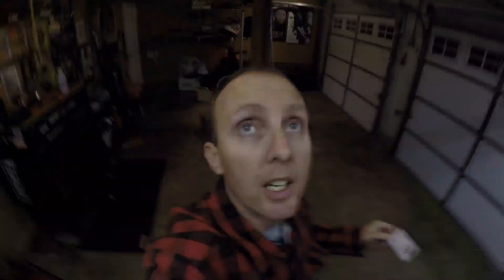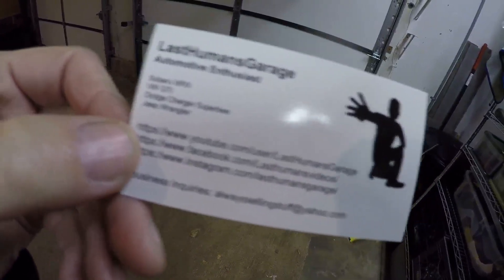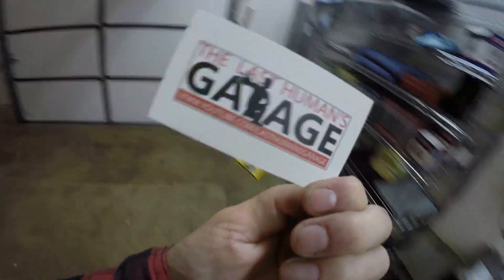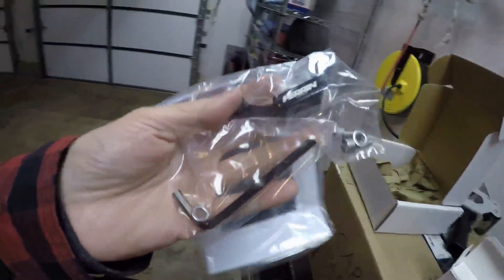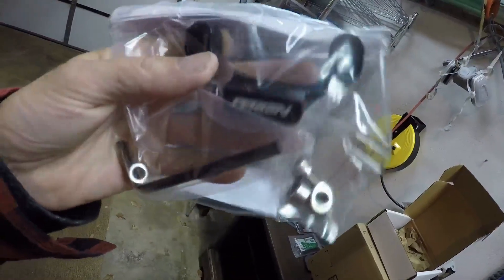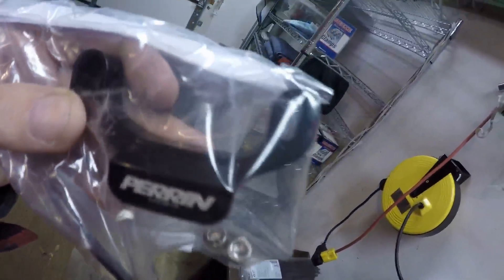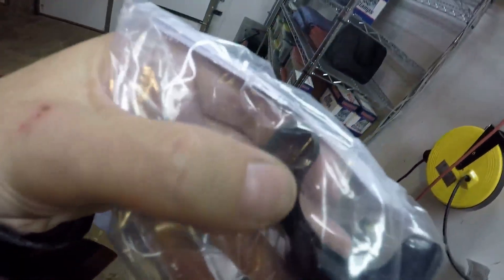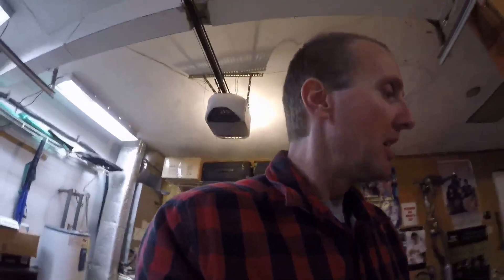2015 Subaru WRX Ep. 581: 2 Smallies Arrive, and Updates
Perrin Shift Stop - $40

Detailing
3M Wheel and Tire Cleaner
3M Tire Restorer

Powertrain
10 Pack Breeze Liner Clamps (Size 20)
10 Pack Breeze Liner Clamps (Size 44)

Exterior
3M Gloss Black Vinyl 1080 Series 5’ x 1’
3M Scotchprint Matte Black Vinyl 1080 Series
3M Scotchgard Clear Vinyl 12” x 60”
3M Scotchgard Clear Vinyl 6” x 60” For Bumper Protectors
3M Scotch-Mount ½” x 15’ Molding Tape

Tools
3M Painters Tape (.94” wide)
3M Painters Tape (1.41” wide)
3M Paint Respirator Mask

Other YouTube channels:
TheLastHumanOnEarth
LastHumansTech